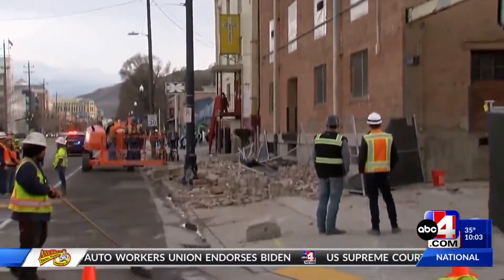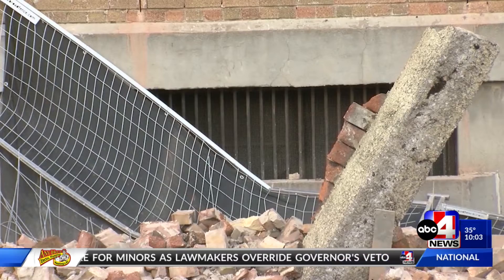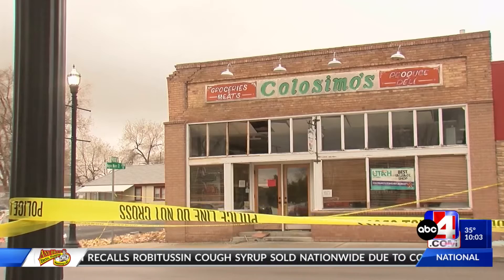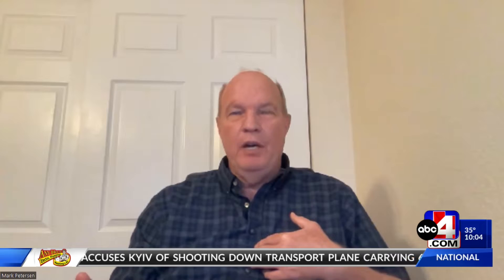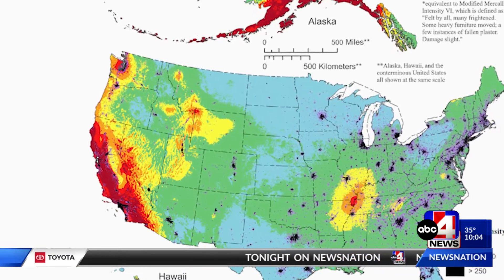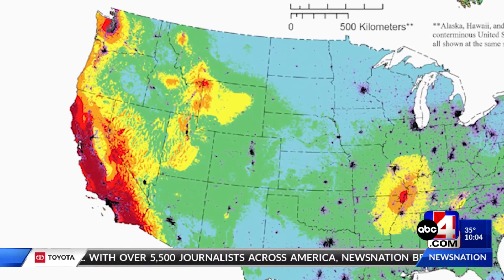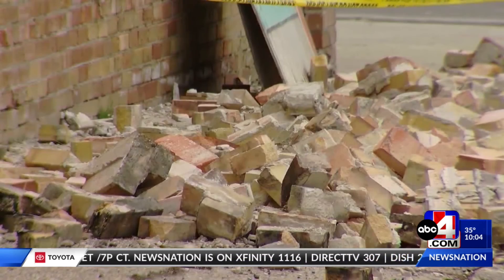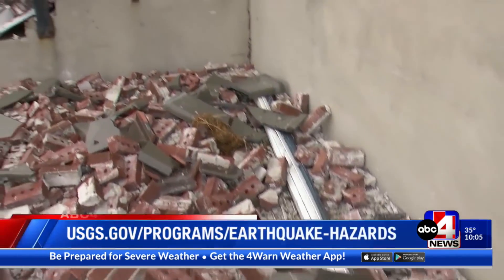New maps show chance of damaging earthquakes in Utah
New maps from the U.S. Geological Survey show that areas around the Wasatch Front have a greater than 50% chance to see earthquakes powerful enough to damage buildings over the next century.